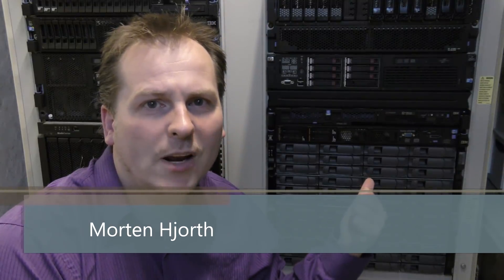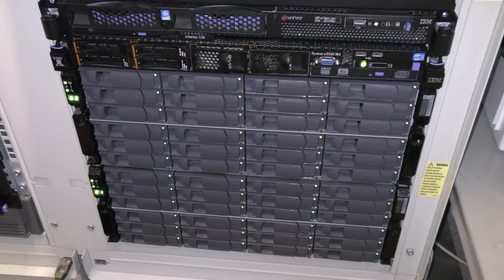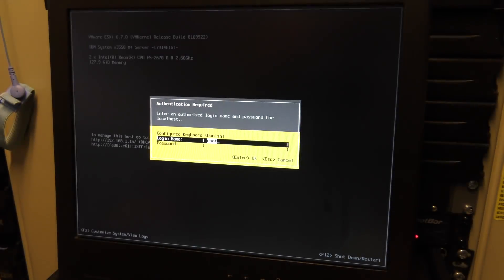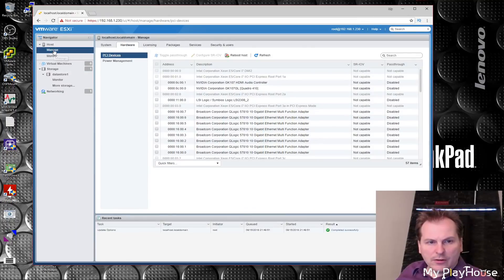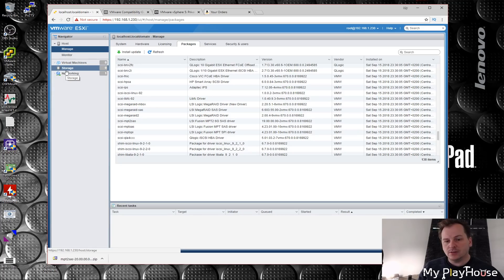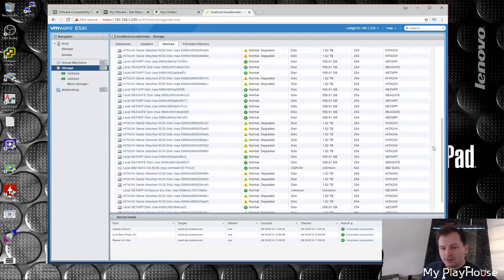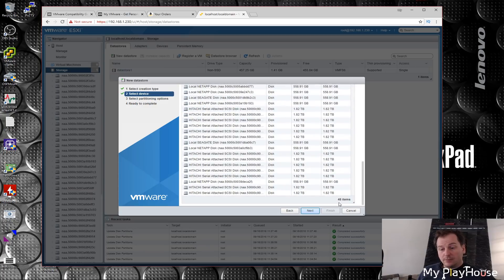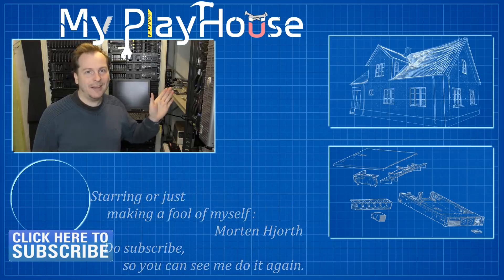Lenovo and NetApp Storages Host on Free ESXi 6.7 Challenge - 747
Trying make 48 drives show up in VM-ware ESXi 6.7,,, I did end up, being able to see the drives,,,,BUT !!
Doing this on my Lenovo x3550 M4 and the two NetApp DS4243 storage boxes, using a LSI

Link - Lenovo x3550 M4 and parts
Link - 600GB SAS 15K
Link - Cable mini SAS SFF-8088 - QSFP+
Link - NetApp DS4243 w/24 Disk Shelves
Link - LSI Logic SAS9207-8E